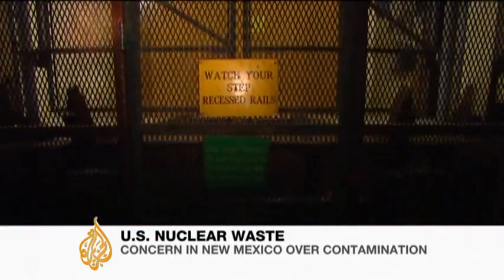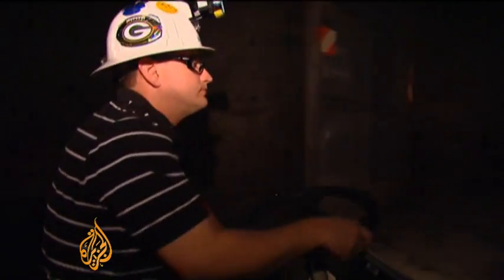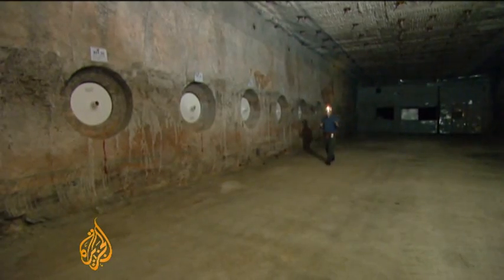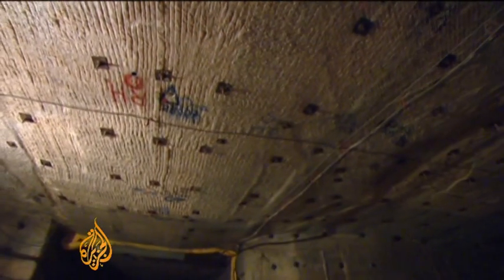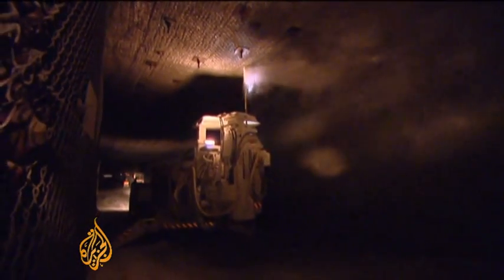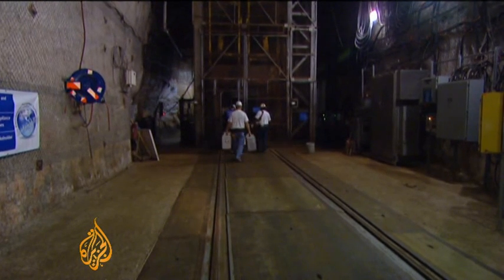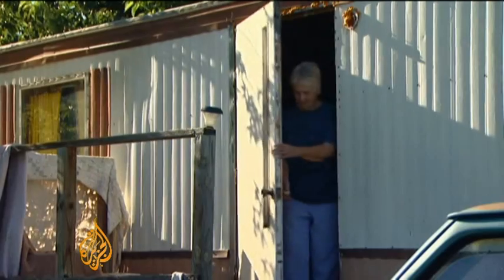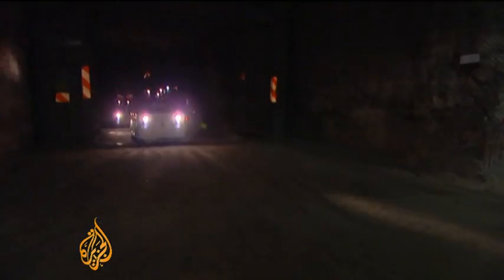Concerns over US nuclear waste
The effects of the Gulf oil disaster have fuelled demand for alternative energy sources, such as nuclear power.

It's advocates say it produces less greenhouse gases and is better for the environment, but, there is still no long term way to dispose of the radioactive substances safely.

Al Jazeera's Rob Reynolds reports from Carlsbad in New Mexico.